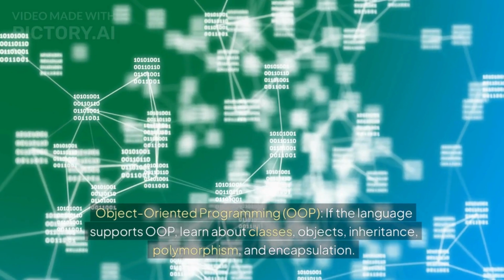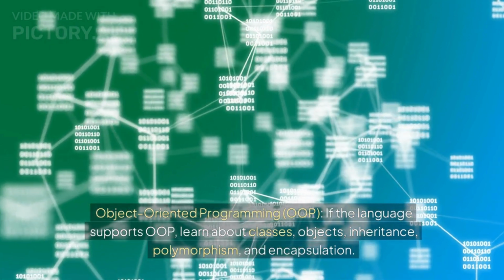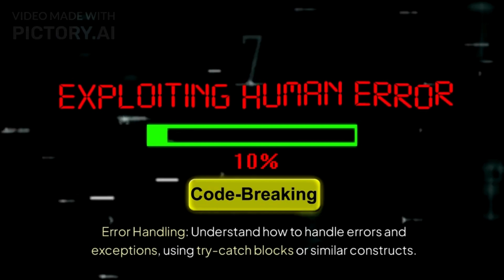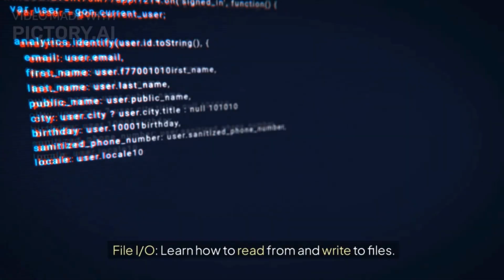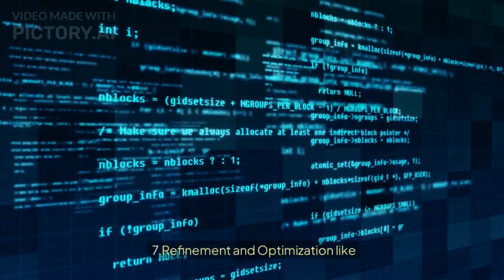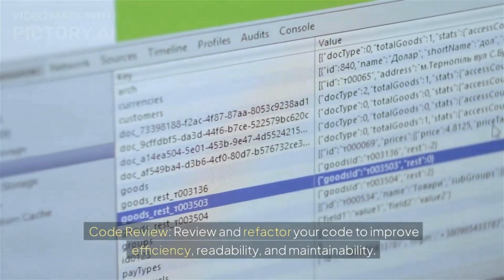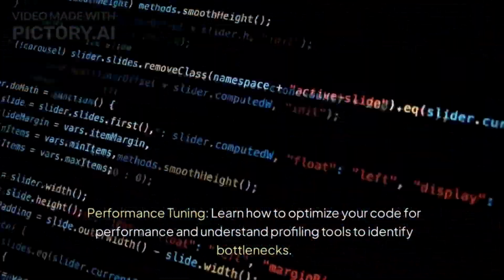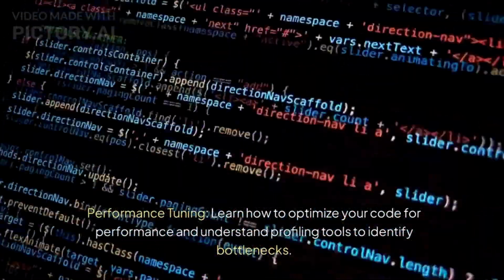Structure of Learning any Programming language ||AI technology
1.Understand the basic concepts.
2.Hello World Program.
3.Learn Fundamental concepts.
4.Dive Deeper into Language Features
5.Explore Advance Topics.
6.Practical Applications.
7.Refinement and Optimization
8.Continous Learning
9.Resources

Welcome to SRINU ACADEMIC AVENUE! 🎓As a passionate B.Tech student, I'm here to share my journey through the world of technology, engineering, and innovation. On this channel, you'll find a mix of tutorials, project walkthroughs, study tips, and insights into the latest trends and advancements in the tech industry.Whether you're a fellow student looking for study resources, a tech enthusiast eager to learn something new, or simply curious about the fascinating world of engineering, you've come to the right place.